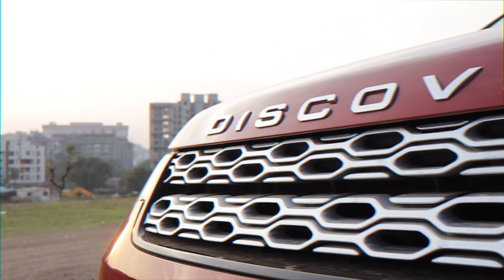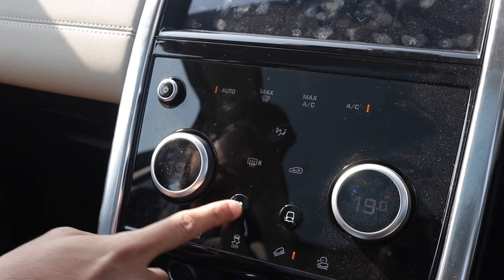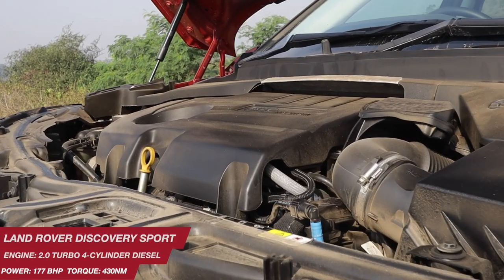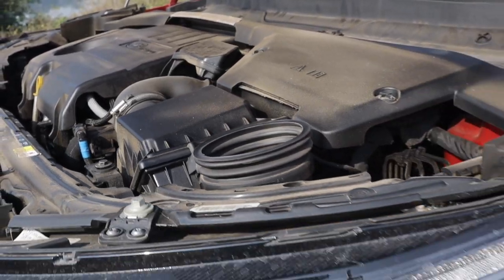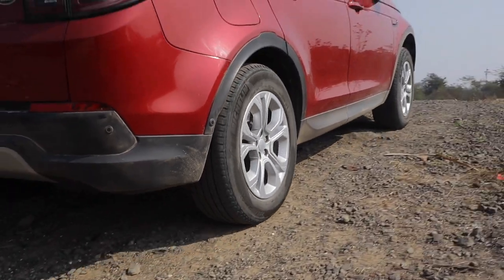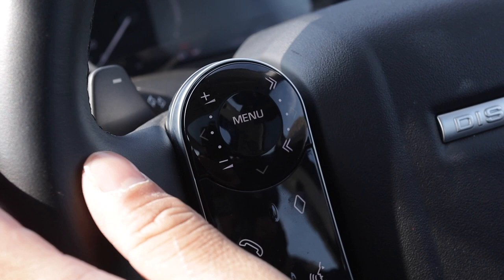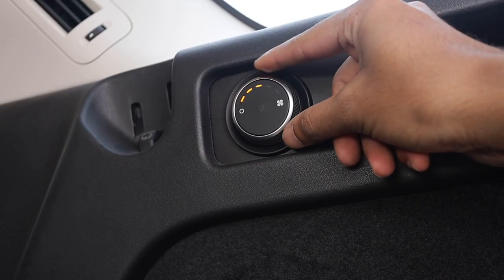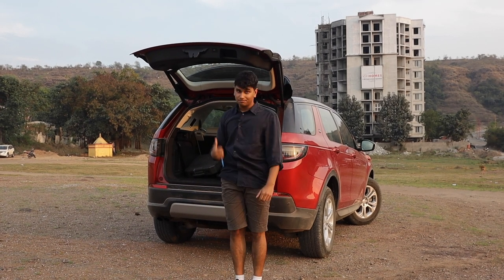Land Rover Discovery Sport Facelift Review: The ideal Family SUV or a pure bred off-roader?| UpShift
Usually when you think about Land Rover’s, you think about big, heavy, luxurious 4x4’s which can basically tackle anything you throw at it. But with this the Discovery Sport, Land Rover has taken a more drop your kids to school and fill the trunk with groceries. So today, we need to find out if Land Rover has gone soft with this new Disco Sport or is this thing more versatile than meets the eye? First off, this is the facelift of the Discovery Sport. So Land Rover has done some very minor touch ups to the exterior with these updated LED headlights, LED tail lights and new bumpers. It sure does look much more premium all around but like most JLR products nowadays, the main glow up is in the inside. The new Discovery Sport has a great looking interior although, some of the controls lack the intuitiveness of something from BMW, Mercedes or Audi. Watch the video to find out more!

Hosted & Edited By:
Soham Saraf

Filmed & Directed By:
Shreshth Gourish